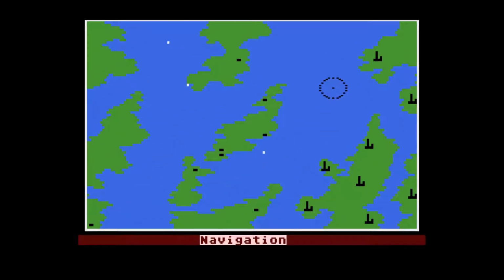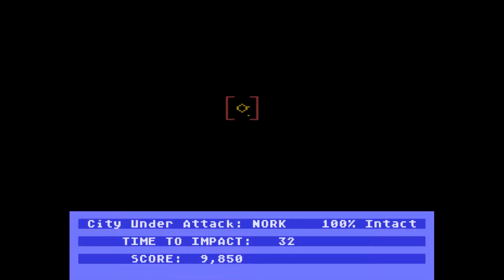Final Legacy for Atari 8-bit and a world of Cold War paranoia | Atari A to Z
Final Legacy is an unusual blend of shoot 'em up, strategy and defense gameplay... and one of the quintessential examples of '80s Cold War paranoia expressed through video gaming.